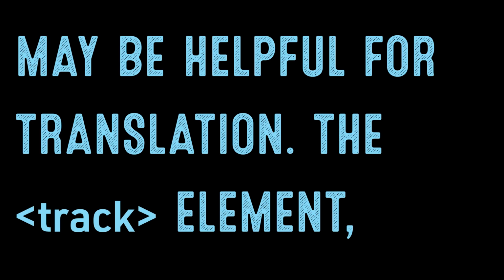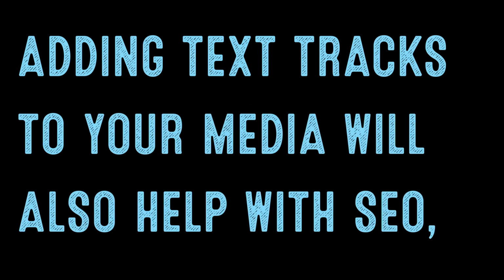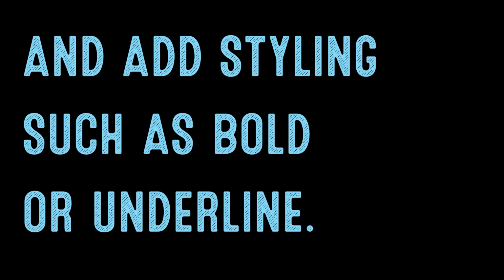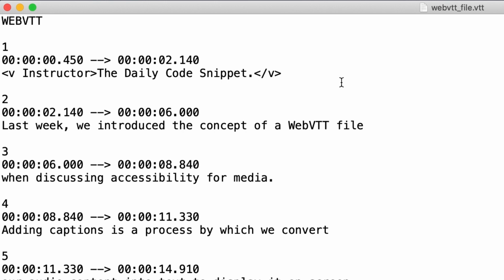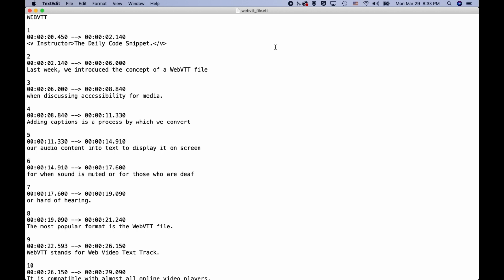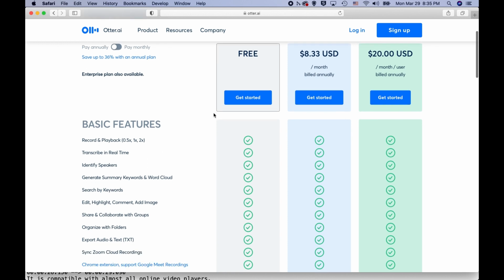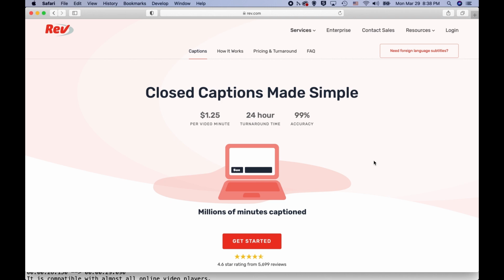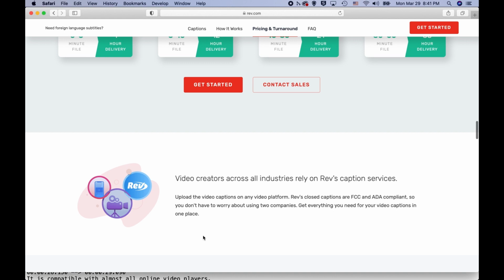Coding for Beginners: Recap #77—HTML5 Video Accessibility, Transcription and Closed Captioning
For media files such as audio or video, you would want to add transcripts for accessibility. In addition, for those with auditory impairments, such as being hard of hearing or deafness, we should add captions. Captions can also aid those who are viewing our video in a noisy environment or when audio may be disruptive. And for those for whom the language of the video is not their primary language, a text transcript may be helpful for translation.

The track element, an empty element, is added to media elements to specify timed text tracks. There are different types of text tracks: subtitles, captions, descriptions, chapters, and metadata. The track element is used in conjunction with a WebVTT file.

A WebVTT file format is a way of writing text files that contains the strings of text called cues along with the metadata such as the time at which the text should be displayed.

The track element is added after all the source elements within an audio or video element. The kind attribute is used to identify what kind of text track it is, ex. subtitle, caption, etc. The srclang attribute identifies the language of the text track while the label attribute tells the user the language.

Adding text tracks to your media will also help with seo, or search engine optimization.

Last week, we introduced the concept of a WebVTT file when discussing accessibility for media. Adding captions is a process by which we convert our audio content into text to display it on screen for when sound is muted or for those who are deaf or hard of hearing. The most popular format is the WebVTT file. WebVTT stands for "web video text track." It is compatible with almost all online video players, social media, and video editing software with sidecar captioning.

While not part of the demo, I have been impressed by Descript.